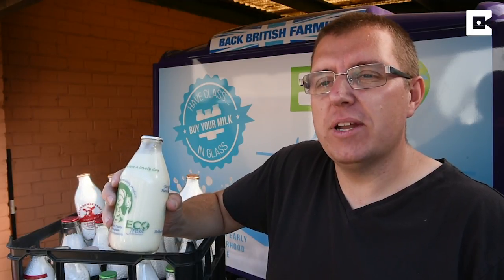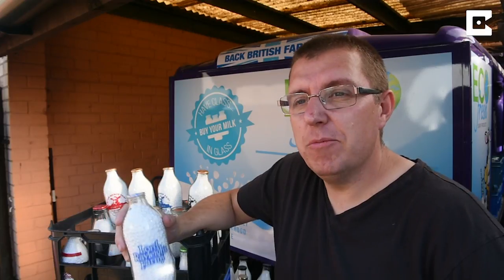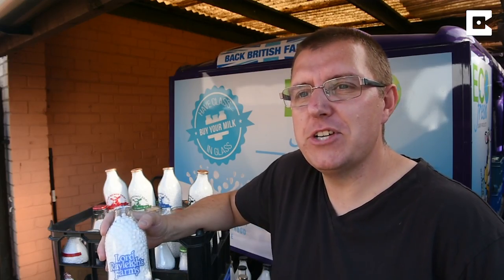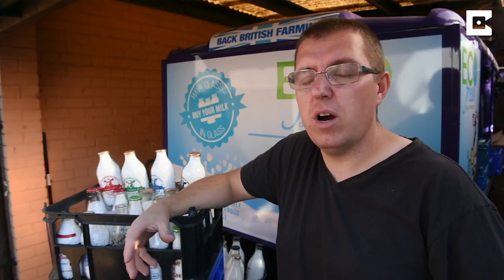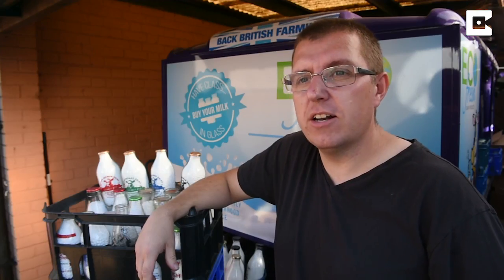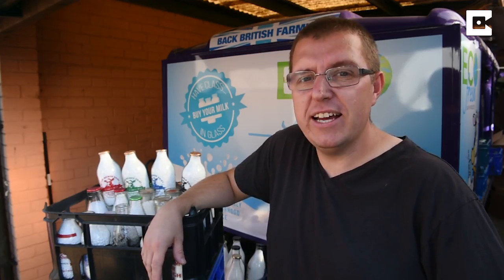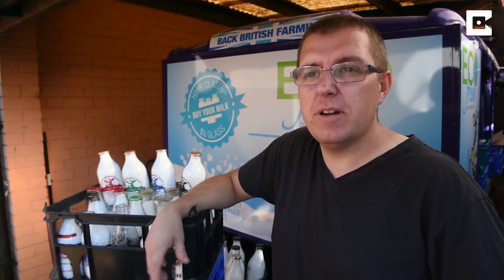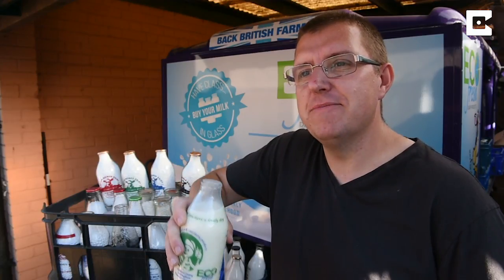Local Milkman Has UK's Biggest Milk Bottle Collection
ID: 1546837

A man is thought to be the biggest milk bottle collector in the UK and stores of 15,000 of them in his shed with some even dating back to the 1800's.

Paul Luke, 40, from Corringham, Essex, has been collecting milk bottles since he helped his local milkman deliver his round at just eight-years-old for just £2 a day but it quickly grew and over 30 years later he knows has a huge 15,000 bottles.

The diary obsessed dad even started up his own milk round back in April this year, using traditional glass bottles, and now sells around 1500 pint  a week in his local area.

Paul, who previously worked in the marketing department for a dairy company, said: "It started after I discovered that there was club for milk bottle collectors but most people stopped at 100 and I just kept going.